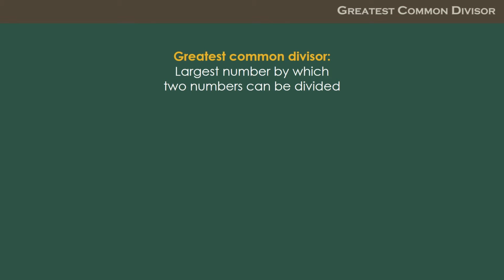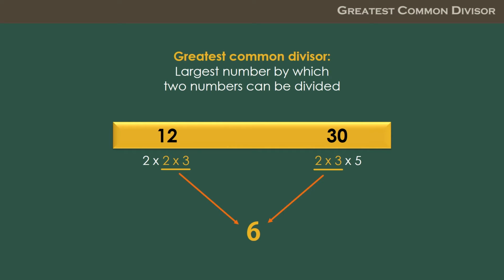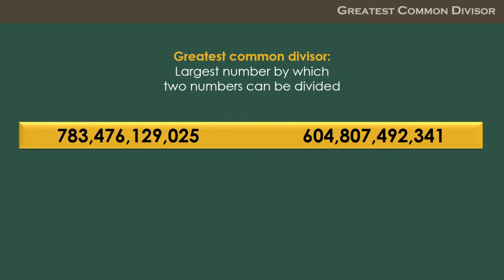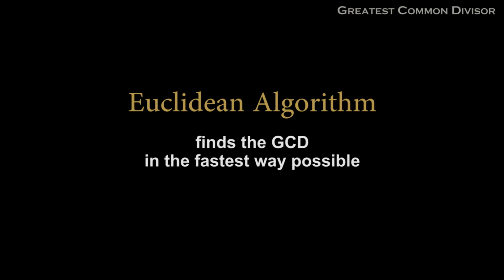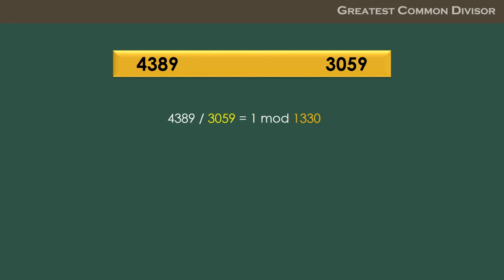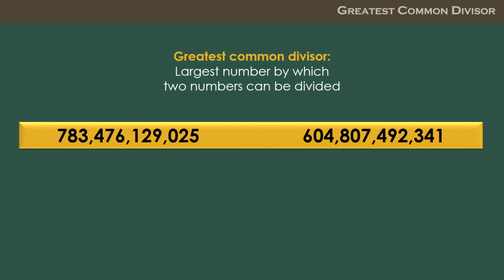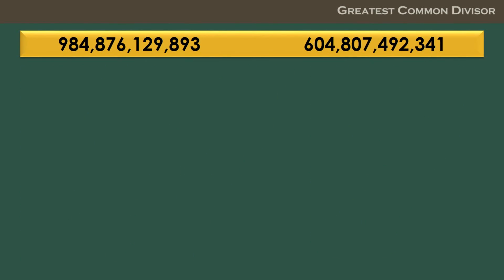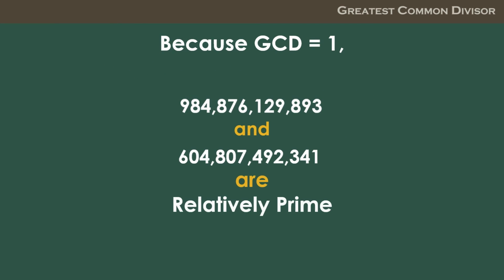Euclidean Algorithm: Greatest Common Divisor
How to use the Euclidean Algorithm to find the greatest common divisor between two numbers.